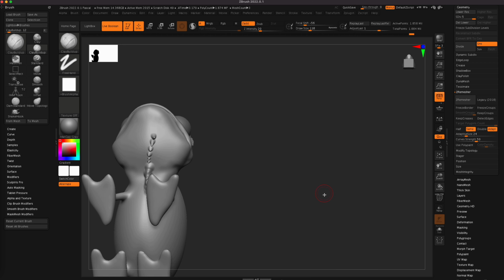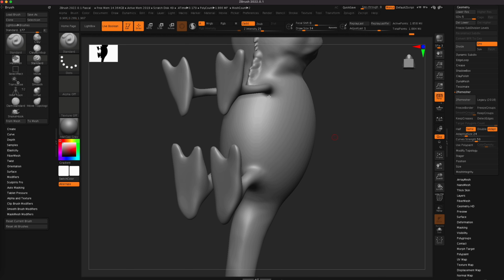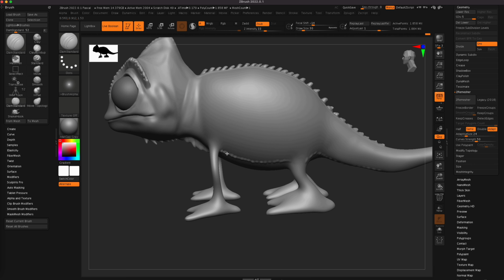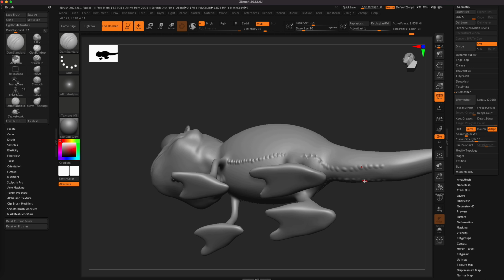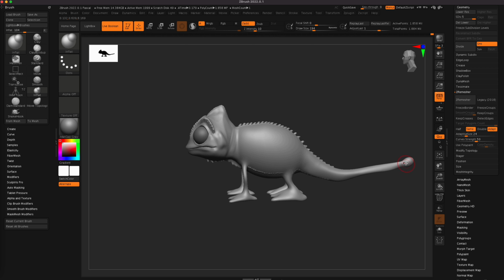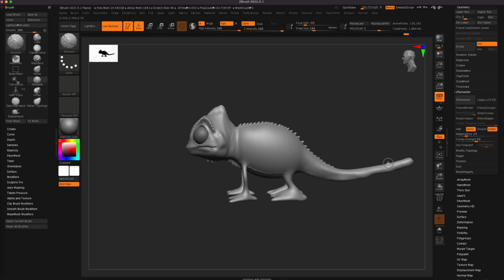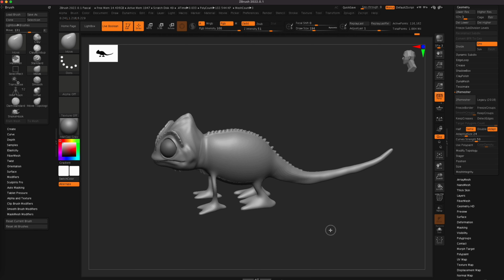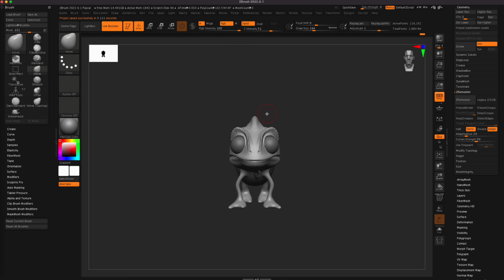Part 14 - Adding tummy details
This video covers how I added more detail to the tummy.

Short cut keys used in this video are as follows:
CTRL +S - save the project

S - scale brush

B - open brush panel

M - for Move brush(for any other brush use the first letter of the name of the brush)

ALT(Windows)/OPT(Mac)+Brush - to invert brush actions

X - to activate and deactivate symmetry

Left Mouse button(or pen tip) - rotate around the object

CTRL+Right mouse button - Zoom in and out of the object

ALT(Windows)/OPT(Mac)+Left Mouse Button - move the object in the 3D
Space

Z - to remove the reference picture wheel

SHIFT+Z to remove or show the picture and the Wheel

F-to centre the object

ALT(Windows)/CMD(Mac)+Z-undo action

Hold CTRL and drag or draw to mask  a partition